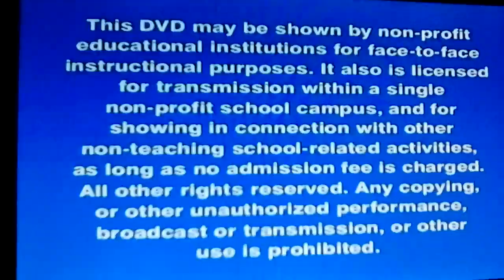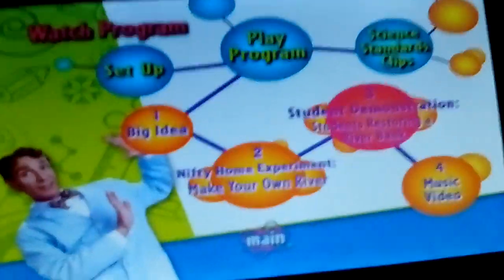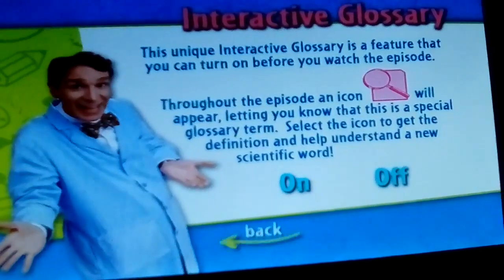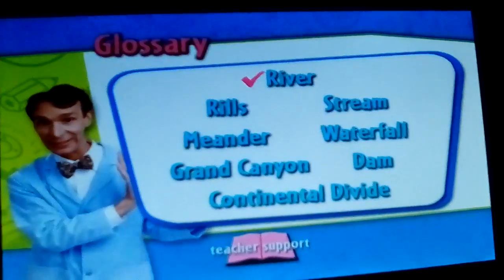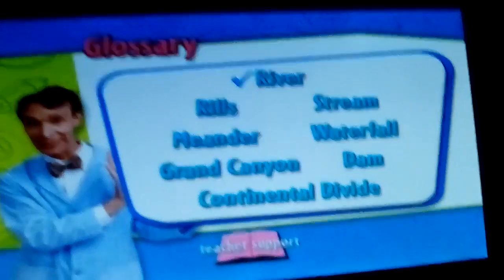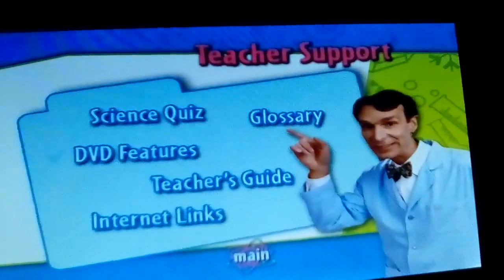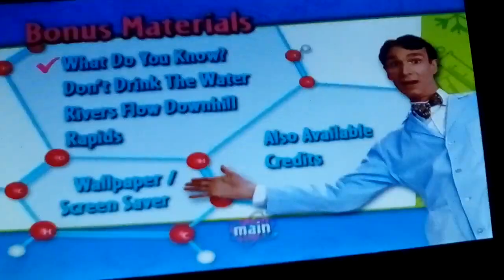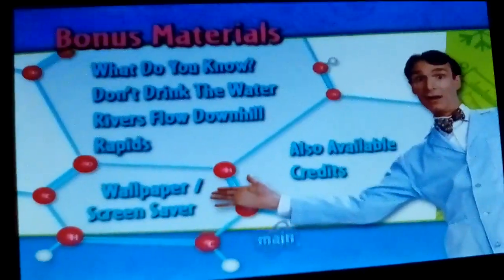Bill Nye The Science Guy Rivers & Streams DVD Menu Walkthrough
Please note that in the original video the sun blocked the screen, so I had to remake this DVD menu Walkthrough